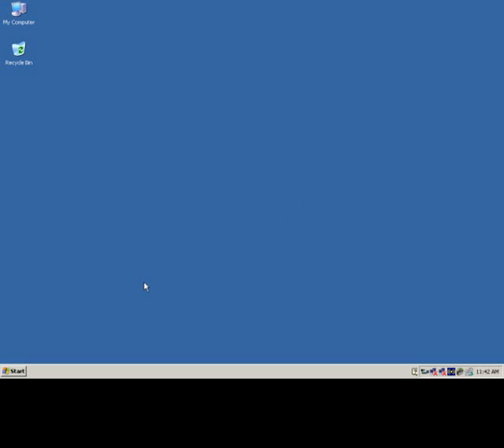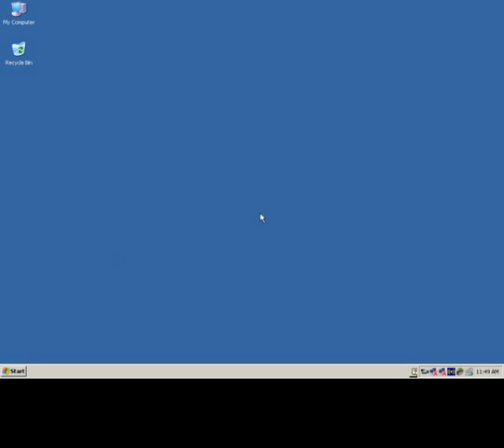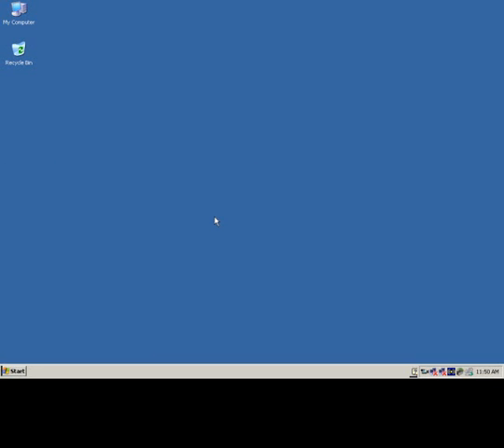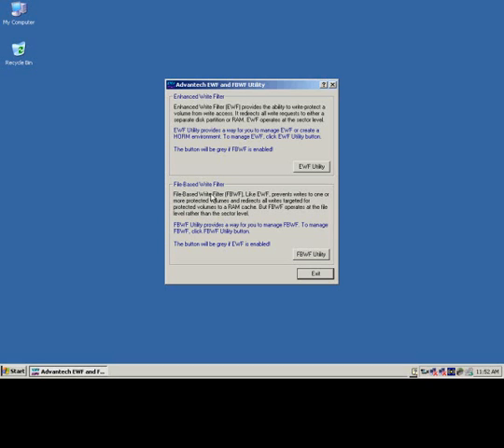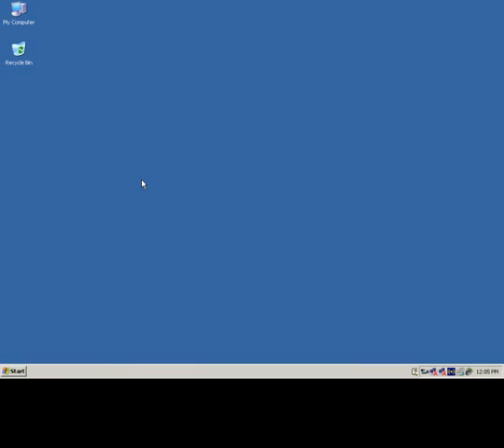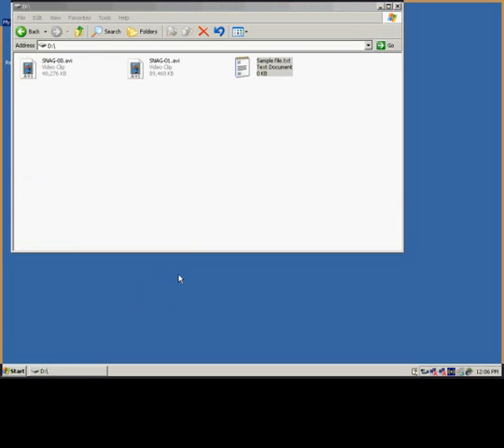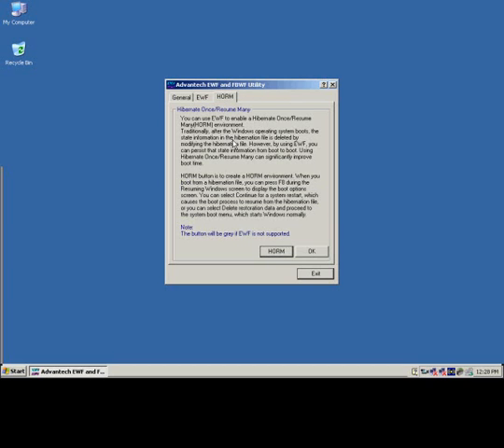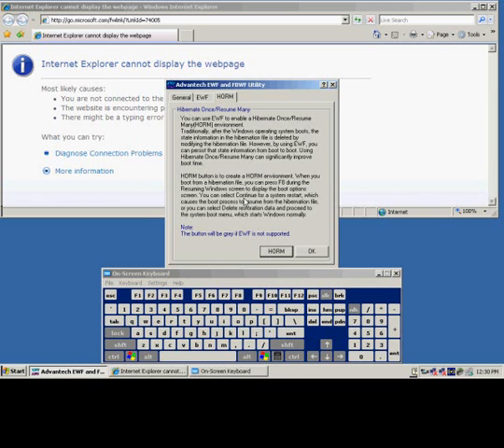WES 2009 EWF & HORM, Advantech(EN)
In this video, the Enhanced Write Filter (EWF) and Hibernate Once/Resume Many (HORM) features are explained and demonstrated on how to use.